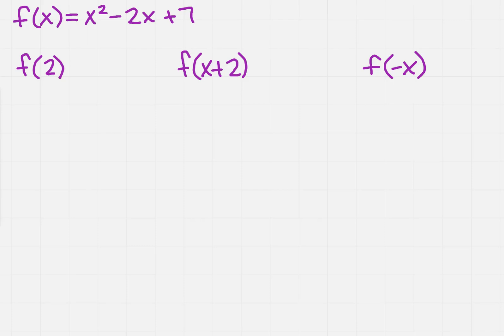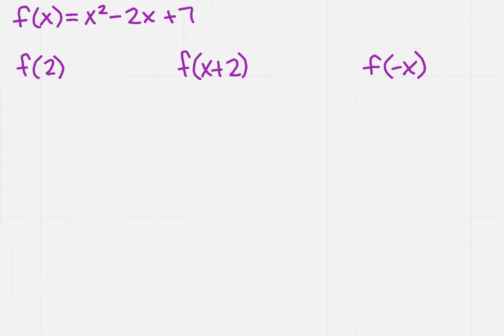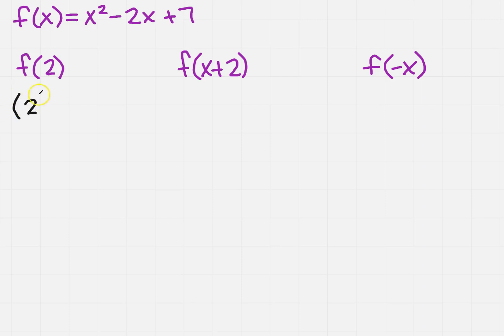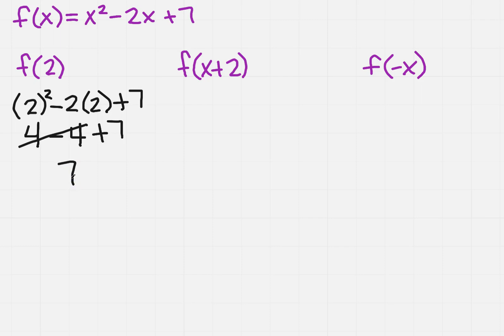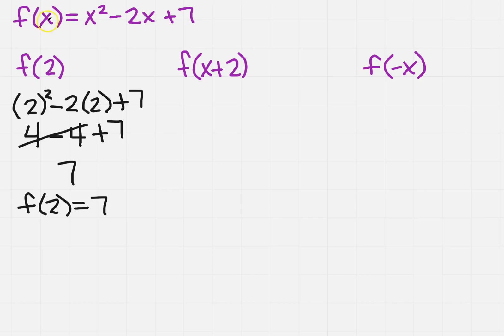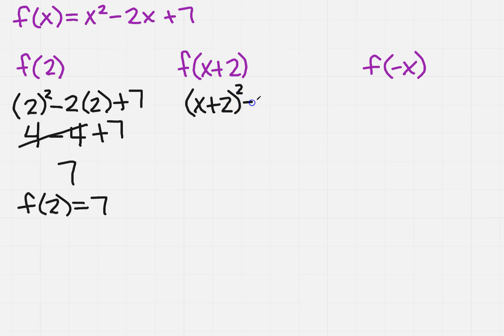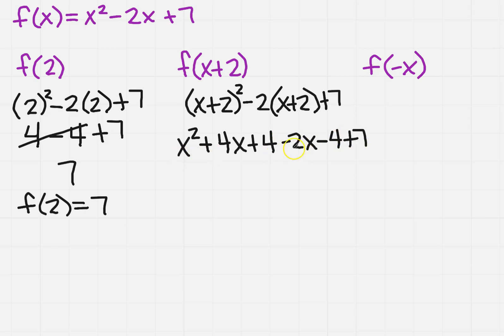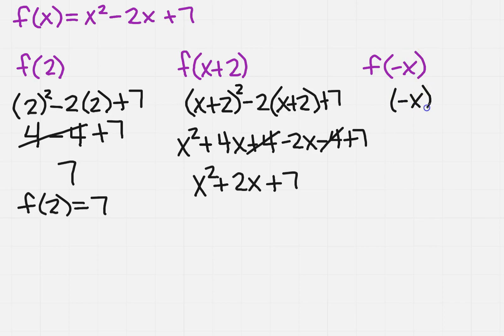Solve function notation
Learn how to solve an equation involving function notation